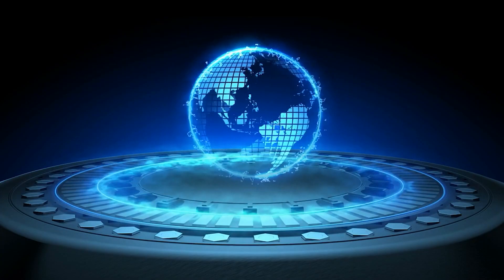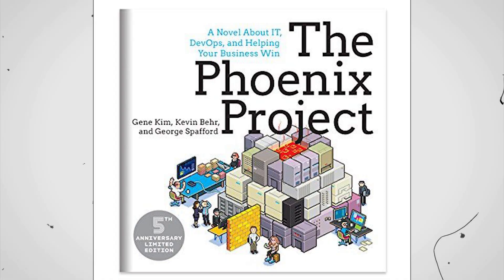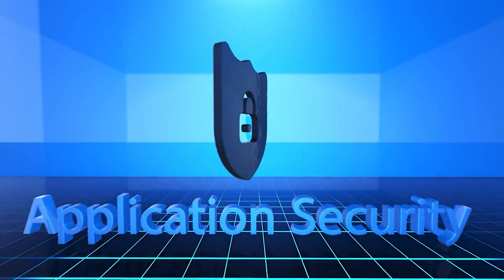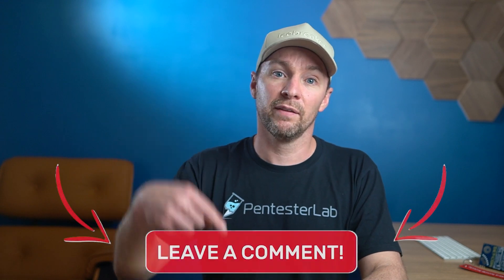From Pentester to AppSec!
🎓 Welcome back to AppSecSchool! In today's session, join Louis as he unveils the thrilling path from Pentester to AppSec Engineer! If you're feeling stagnant in your pentesting career or eyeing the dynamic world of AppSec, this video will be your guide. 🌐

🚀 Discover the diverse roles in AppSec, the skills you need to hone, the joys of NO REPORT WRITING, and the resources to propel your career change. From books like "The Phoenix Project" to handy tools like Docker and Git, we've got all the bases covered! 💼

👍 Don't miss this fantastic opportunity to expand your career horizons! Happy hacking!